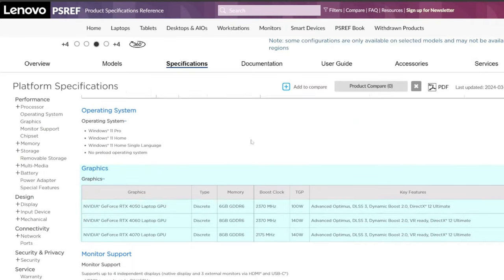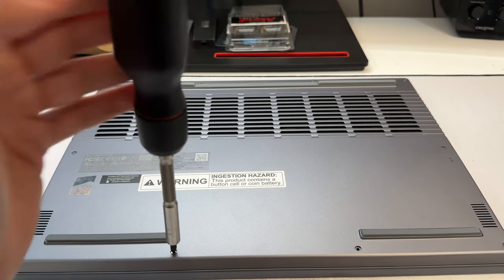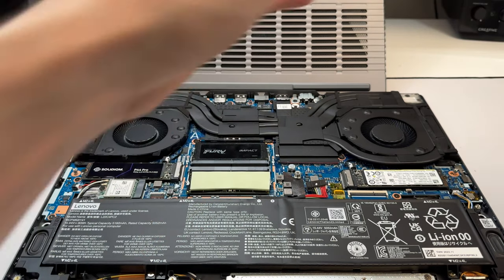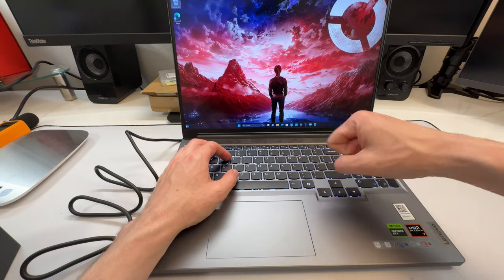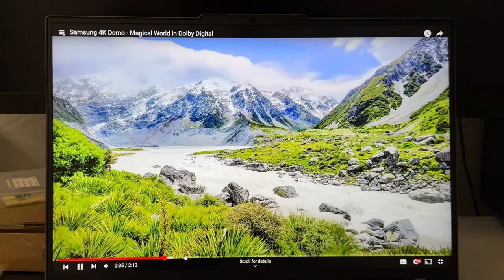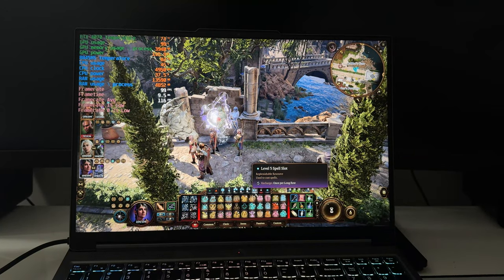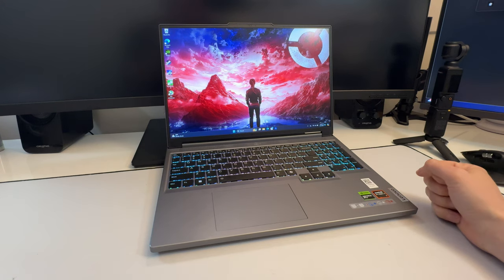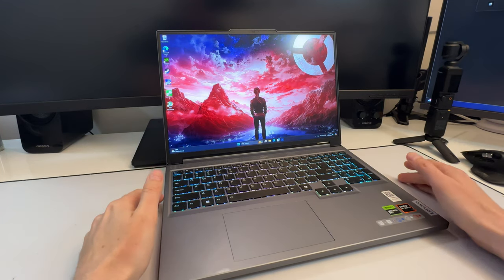Budget King Returns?! - 2024 Lenovo Legion 5 Slim - AMD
Has the king of budget gaming laptops returned? Lets find out in this review

**The Lenovo links above are provided by Impact, if you purchase through them they help provide me a little income, which helps me make these videos. i am NOT affiliated with Lenovo directly.**

Timeline:
0:00 Intro and Spec Options
2:35 First Look, Weight, and Design
4:50 Internals and Upgrades
8:25 Keyboard and Trackpad
12:09 Software
14:19 Audio and Screen
17:23 Benchmarks
19:35 Gaming Noise and Performance Modes (Baldur's Gate)
22:43 Horizon Forbidden West
24:20 Conclusions